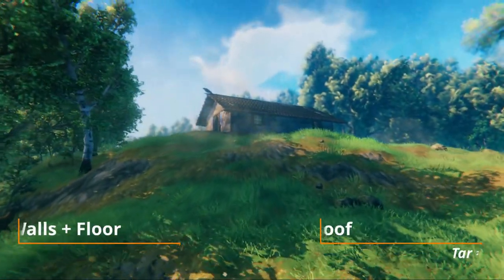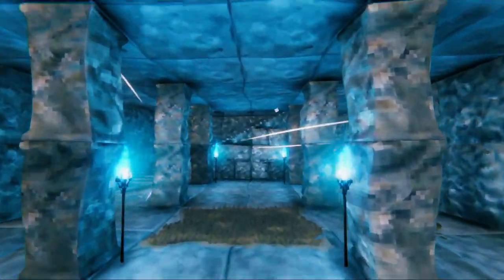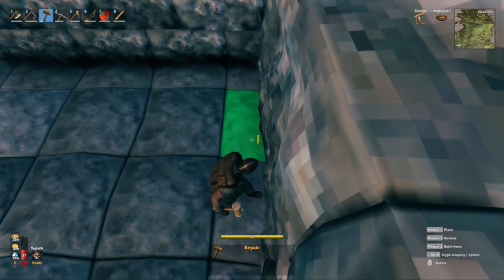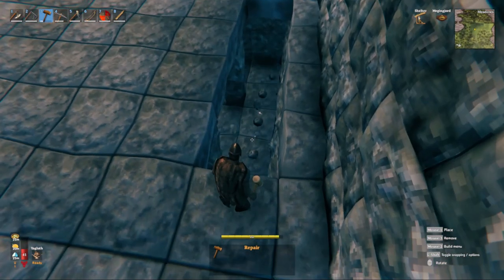Small Stone Mead Hall - Valheim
How to build a small stone mead halls without any iron supports in Valheim!
Good for an all around late game building, or an effective clan cooking and fermenting building with extra underground storage!

0:00 Intro
0:09 Walkthrough
0:46 Material Cost
1:29 Floor Outline
2:06 Entrance Gates
2:36 Walls & Windows
5:43 Roof & Angled Walls
7:29 Basement Digging
8:45 Basement Walls & Floor
10:18 Basement Pillars & Ceiling
12:56 Staircase
14:47 Darkwood Decoration
15:45 Crafting Items
17:45 Closing Remarks

Rent a server for Valheim with 'Apex Minecraft Hosting'
Easy to get setup and good customer service!